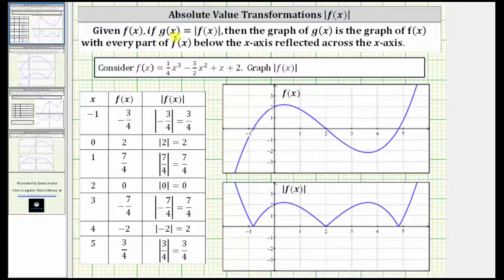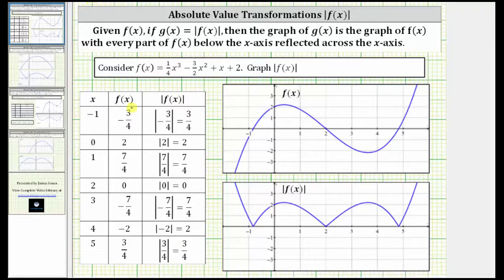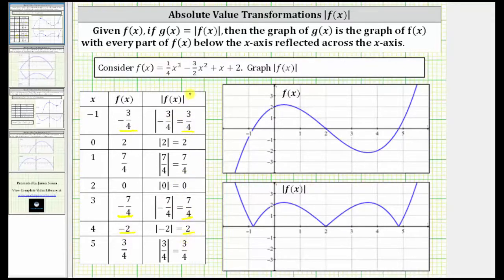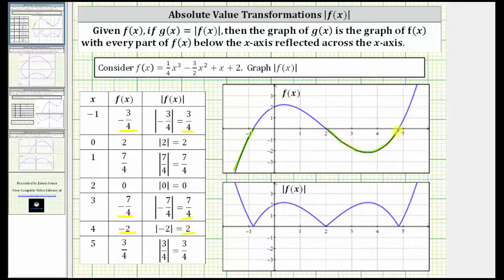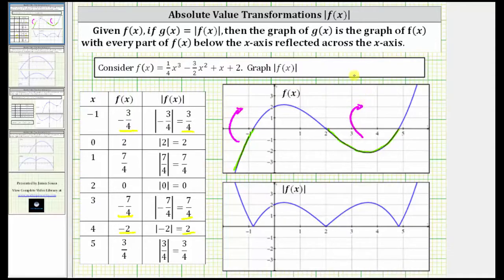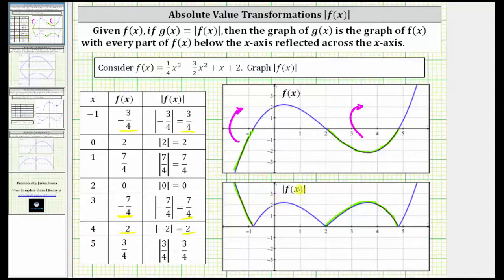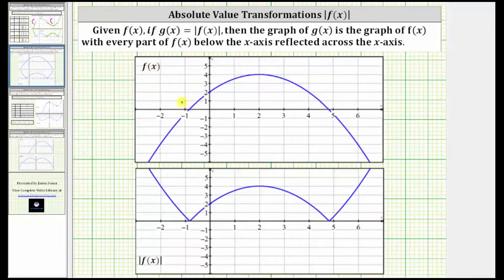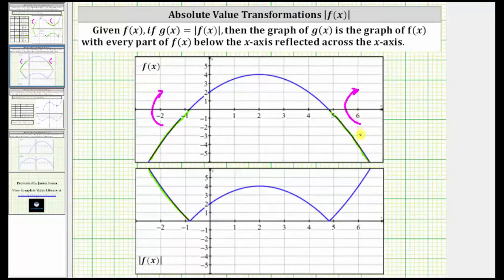Transformation Graph fx , Given fx